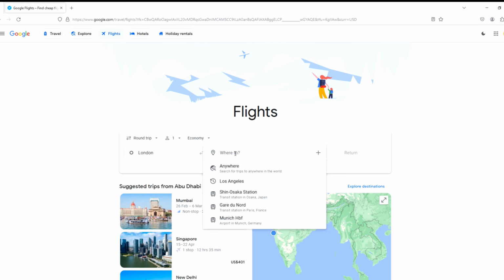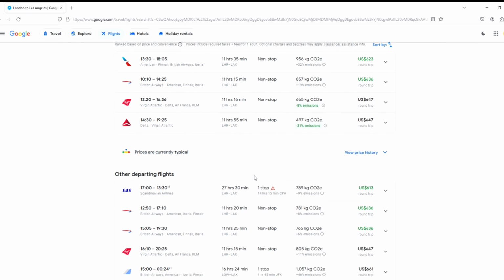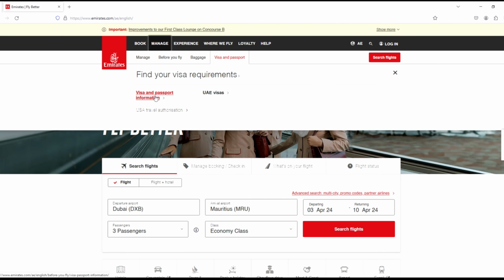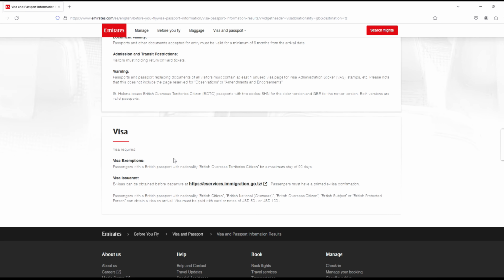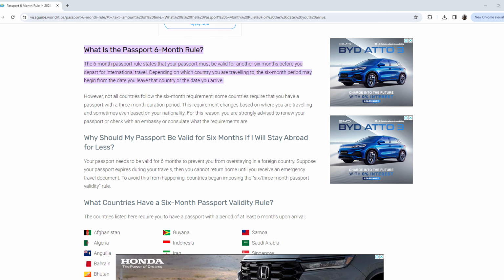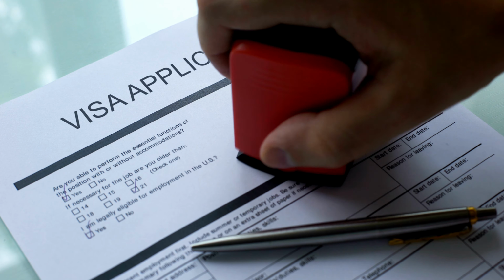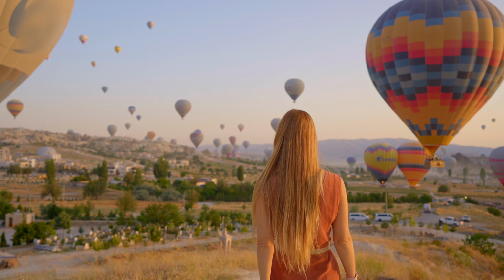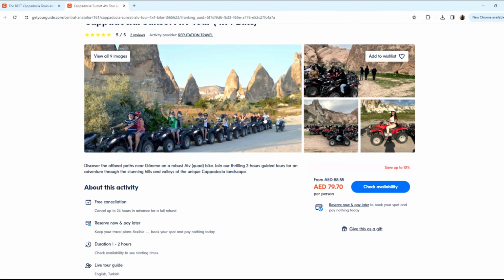First Time International Travel: Everything You Need to Know in 2024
Embarking on your first international journey? Look no further! Our comprehensive video guide covers everything you need to know about international travel, from planning your trip and booking tickets to packing your bags and navigating your way to your destination. Whether you're jetting off for a vacation, studying abroad, or taking a business trip, our expert tips and insights will ensure a smooth and stress-free travel experience. Discover essential advice on visa requirements, currency exchange, cultural etiquette, and more. Don't let the fear of the unknown hold you back – let us guide you through every step of your international travel journey. Watch now and make your dream trip a reality!